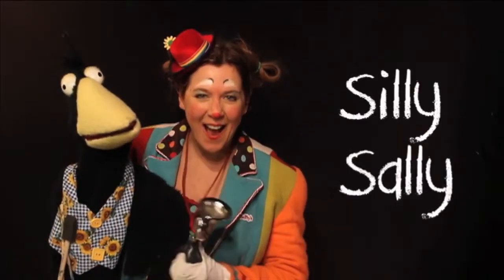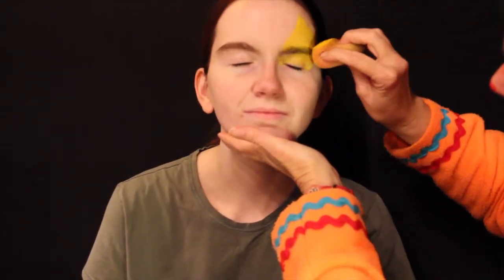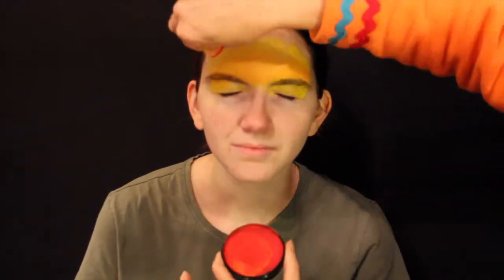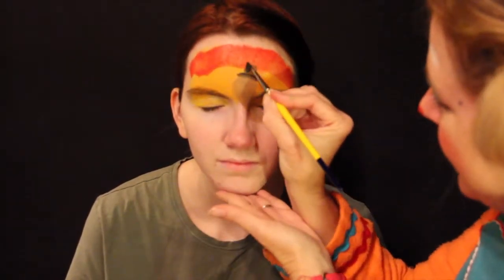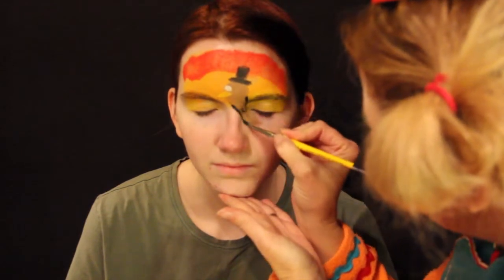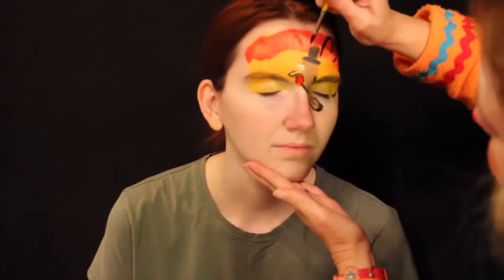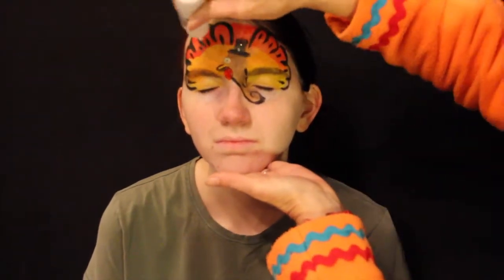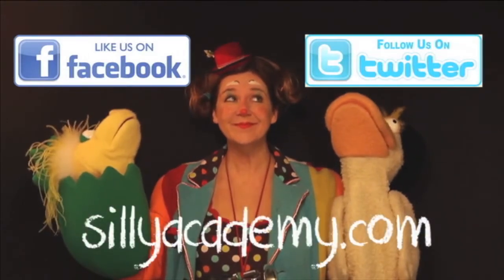Silly Sally's Facepainting: How to facepaint a turkey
Join Sally Monroe as Silly Sally creating a turkey! You can learn more with Silly Sally